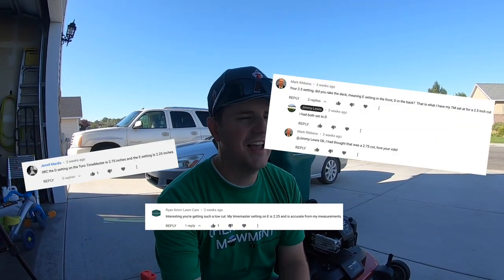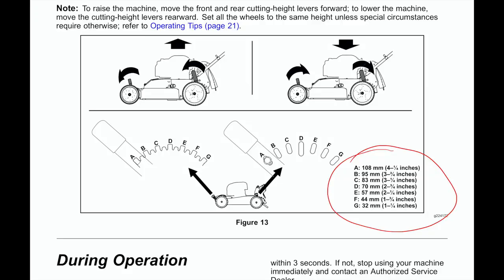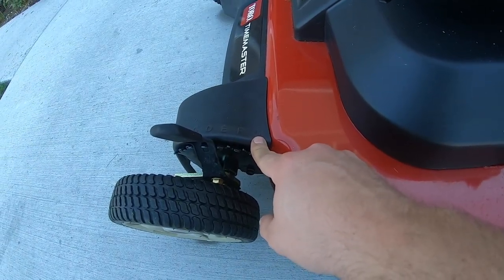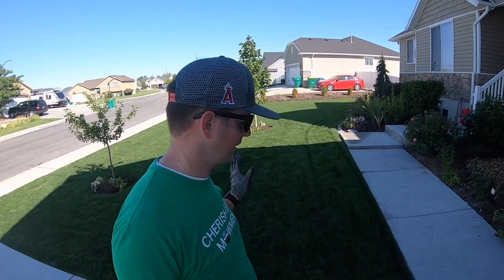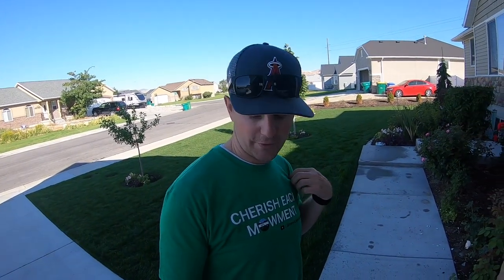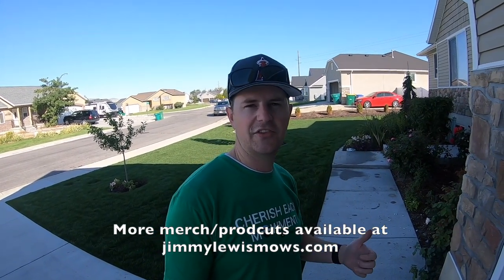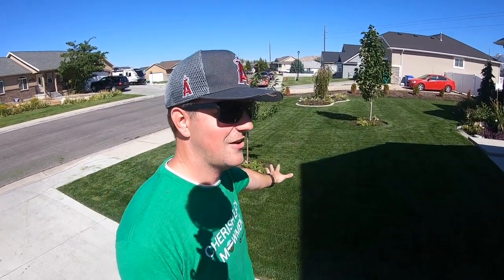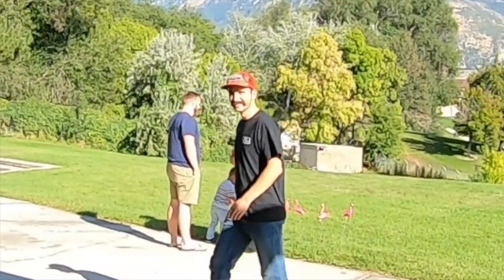Best Mow of the Year! Taking My Lawn Down LOWER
The lawn has since recovered nicely from the dethatch, and today I went for it and very timidly dropped the height to 2 1/4". I couldn't believe how much easier it was to cut the grass without the excess material surrounding the grass blades. I didn't even experience a color fade! It was honesty my most cherished "mowment" (have you seen my new shirt?! 👀) this year. The lawn feels and looks incredible to me.

I have shirts for sale now!

Products/Gear that I use:

Send stuff to:
333 E Main St.